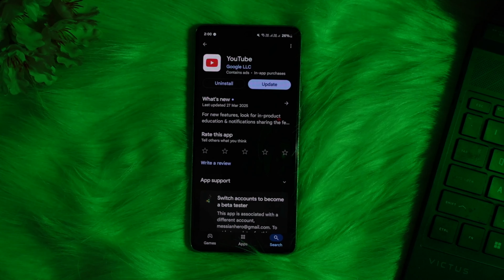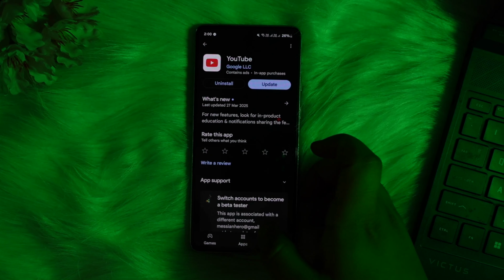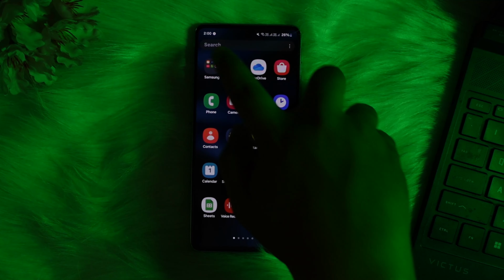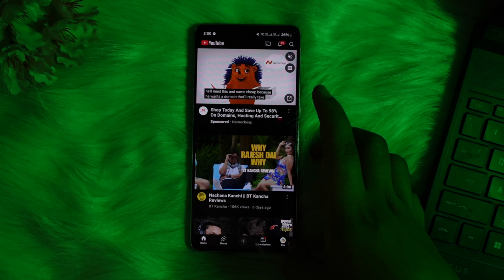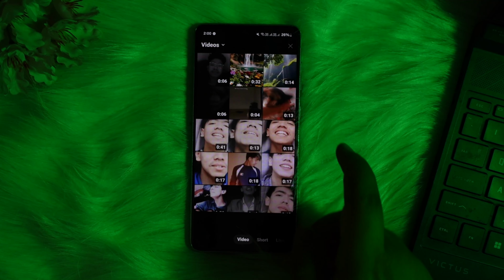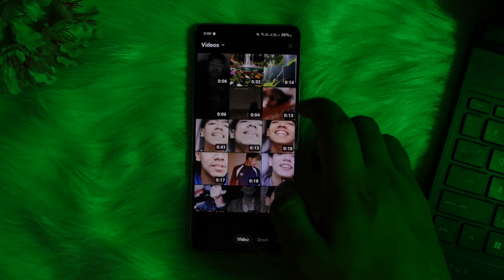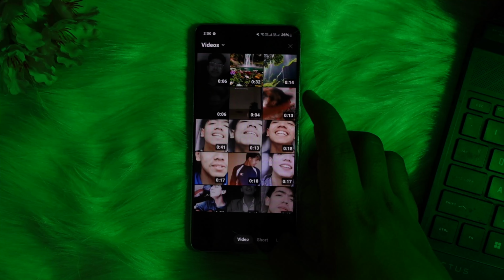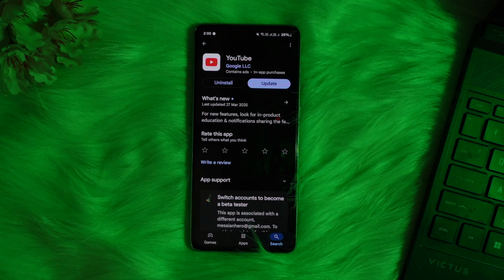How To Upload Videos On YouTube From Phone !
Uploading videos to YouTube from your phone is easier than ever thanks to the streamlined interface of the YouTube mobile app. Whether you’re a content creator on the go or just sharing a quick video update, this tutorial breaks down the simple steps required to post videos directly from your smartphone. You don’t necessarily need additional apps like YouTube Studio unless you’re looking for advanced editing or analytics features. For a quick and direct upload, the standard YouTube app works perfectly.

To begin, make sure you're signed into the Google account associated with the YouTube channel you want to upload to. Open the YouTube app, and then tap on the plus "+" icon located at the bottom of the screen. This brings up several options, including uploading a video or creating a YouTube Short. You can then browse your phone’s gallery to select the video you’d like to upload. After selecting your video, you’ll be prompted to enter details such as the video title, description, audience (whether it's made for kids or not), and privacy settings (Public, Unlisted, or Private).

The upload process is smooth and doesn’t require any technical knowledge. If you're looking to make quick edits, such as trimming the video or adding filters or music, the app offers some built-in features for that as well. While the YouTube Studio app provides more advanced options like analytics, monetization, and end screens, it’s not necessary for simply uploading content.

This tutorial is ideal for new YouTubers or anyone looking to upload videos without switching to a desktop. It offers a clear, no-nonsense walkthrough for mobile uploads using just the YouTube app.

Timestamps:
0:00 Introduction
0:18 Open YouTube app and select upload option
0:35 Choose video and upload from phone
0:51 Mention of YouTube Studio for advanced options
0:56 Conclusion